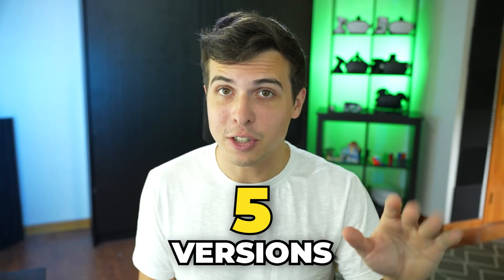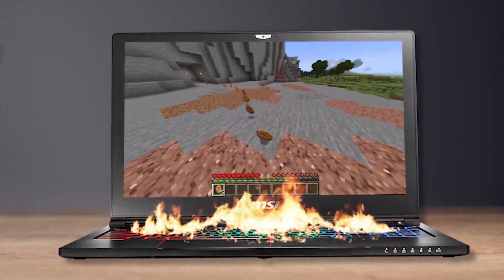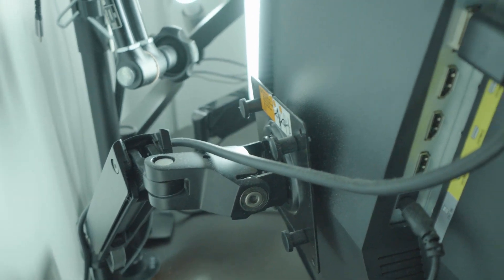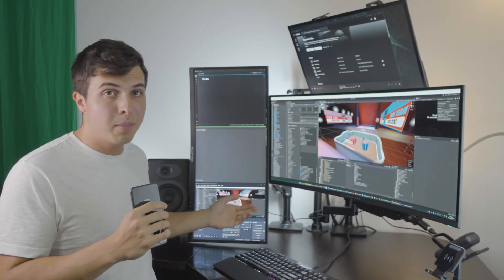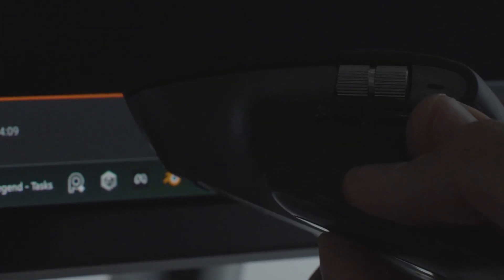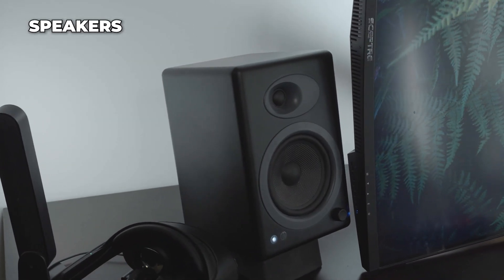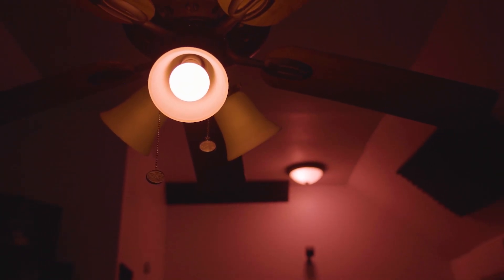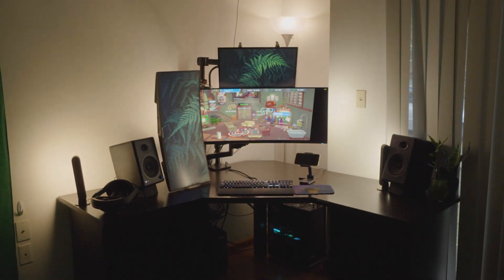My PERFECT Room Setup for VR and Game Development! (On a Budget, DIY, and Multiple Monitors)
Watch the entire video to learn how my dream desk and room setup work for YouTube, VR Game Design, and much more

▬▬▬▬▬▬▬ Links To Products I Would Still Recommend ▬▬▬▬▬▬▬

💻 PC SPECS (Screenshot full spec sheet at 1;32)
CPU Fan Recommendation

🔌 CABLE MANAGEMENT
Cable Management Sleeve
Cable Management Basket

3-Port Fast Charging Brick
2-Port Fast Charging Brick

🪟 MONITORS AND ARMS
34-inch Curved QD-OLED Ultra Wide (Alienware)
30-inch Curved 21:9 2560x1080 Ultra Wide (Sceptre)
Tall Monitor Arm (For my 21.5-inch 1080p Monitor)

🖱️ MOUSE
Logitech MX Master 3S

🎤 MICROPHONE
Elgato Wave:3 USB Mic
Elgato Wave:3 Pop Filter
Microphone Arm

🎥 CAMERA AND ARM
Quick Release Plate
Manfrotto 244 Variable Friction Magic Arm with Camera Bracket

Camera: Sony A7IV Full Frame 33MP Sensor
Main Lens "Tamron 28-75mm F/2.8"
Ultrawide Lens "Sony - E 10-18mm F4"

🔊 SPEAKERS
Audioengine A5+ Powered Desktop Speakers
Vibration Damping Tilted Silicone Tabletop Speaker Stands Pair

💡 PHILIPS HUE LIGHTING AND ACCESSORIES
Philips Hue Play Bar 2-Pack
Philips Hue Bulb and Bridge Starter Kit (*Hue Bridge required for screen syncing and more features)
Philips Hue Motion Sensor
Philips Hue Remote Dimmer Switch

🟩 GREEN SCREEN
Green Screen Backdrop 8x10ft
Command Strip Hooks

▬▬▬▬▬▬▬🎵 Music Credit (in order) 🎶▬▬▬▬▬▬▬
Architecture in Tokyo - ヒスイ MARBLE (ft. ULTRA ウルトラ)
SAINT PEPSI - STRAWBERRY LEMONADE
18 Carat Affair - Modus Operandi
vcr-classique - private island
Luv - Peyruis
Let's go surfing - Joakim Karud

You just saw the tour of the complete build of my dream desk setup! It's also my dream YouTube setup, game design setup, programming setup, creative workspace, virtual reality gaming room setup, and more. Could you tell which things were professional and which were budget before I told you?  I wouldn't call this my perfect desk setup because I'll improve it and post a 2024 version next year. I'm inspired by a minimalism/minimalist view where the only things in the setup are the things that add value.